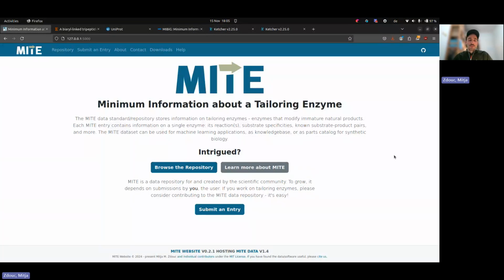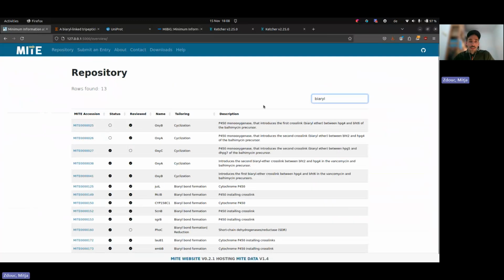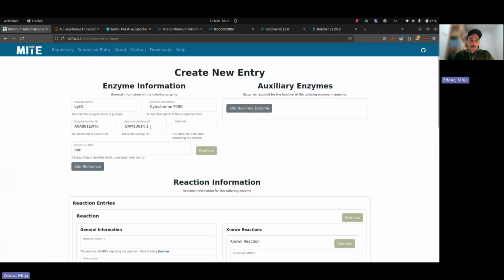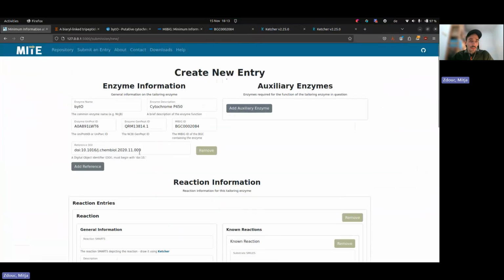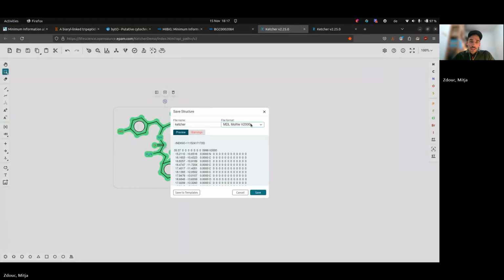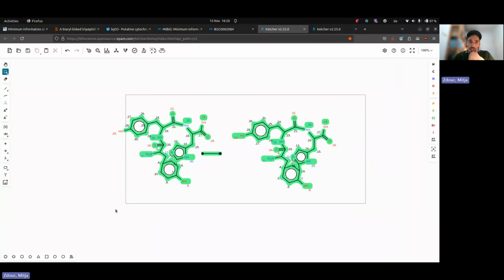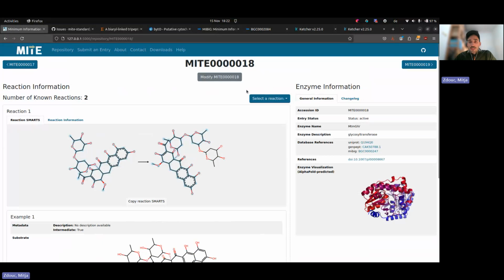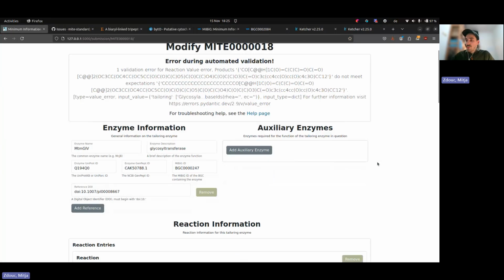How to create MITE entries - reaction SMARTS and SMILES tutorial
In this video, we look at how to create new entries for MITE (the Minimum Information about a Tailoring Enzyme) repository. We learn how to create SMILES and reaction SMARTS and look at some common pitfalls.